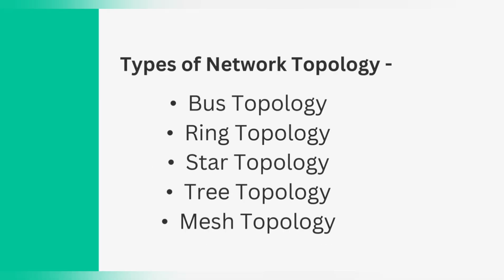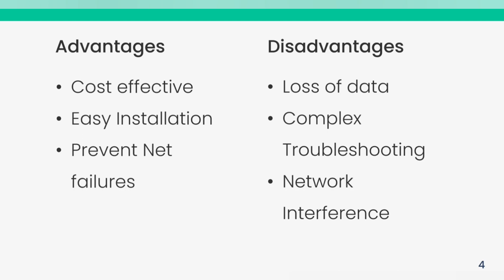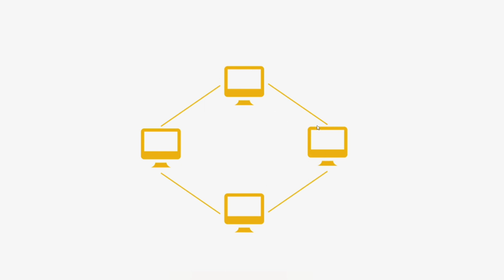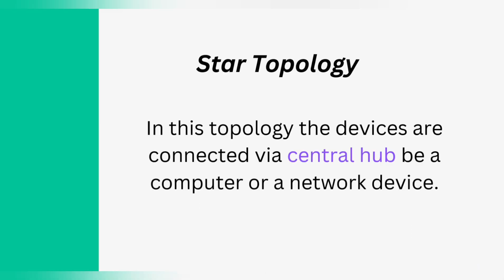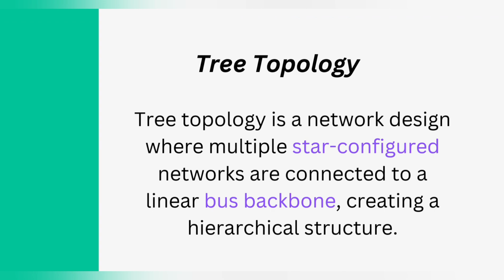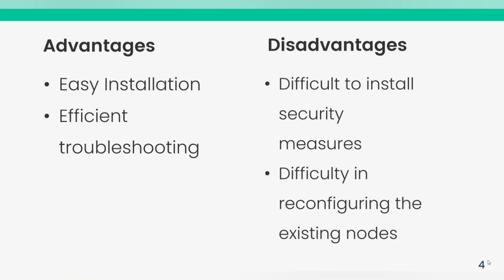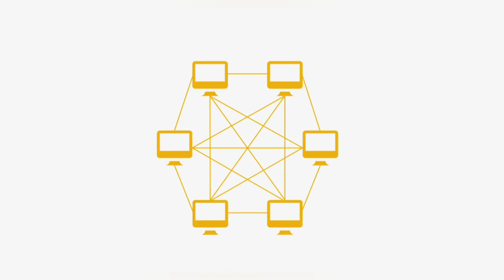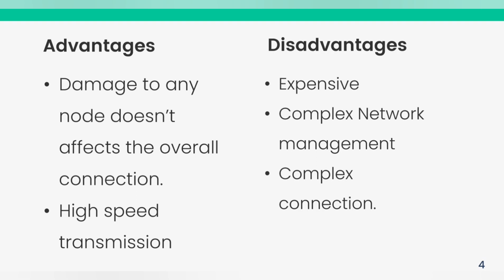Understanding Network Topology: Types and Configurations Explained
Welcome to our comprehensive guide on Network Topology! 🌐 In this video, we delve into the fascinating world of network architecture, unraveling the intricacies of different network topologies and their applications. Whether you're a networking enthusiast, an IT professional, or just curious about how the digital world connects, this video is for you.

🔗 Explore Key Topics:

🔄 Introduction to Network Topology - We kick things off by breaking down the fundamental concept of network topology and its importance in the digital age.

⭐ Types of Network Topologies - Discover the most common network topologies, including:

03:32 -🌟 Star Topology - Learn how this central hub-based network works and its pros and cons.
02:12 -🧲 Ring Topology - Explore the ring-shaped configuration and its unique characteristics.
06:18 -🌐 Mesh Topology - Understand the interconnected web of devices and its reliability.
00:56 -🔄 Bus Topology - Dive into the linear bus layout and its historical significance.
04:56 -🌿 Tree Topology - Uncover the hierarchical structure of tree topology and its practical use cases.

Whether you're studying for a networking certification, setting up your home Wi-Fi, or just want to deepen your knowledge of the digital infrastructure that connects us all, this video will provide you with valuable insights and practical knowledge.

Dm us to learn more about ethical hacking and tools

Editing App used: Video Guru